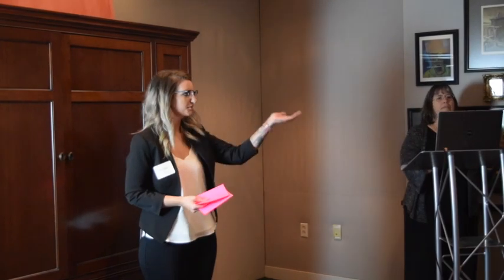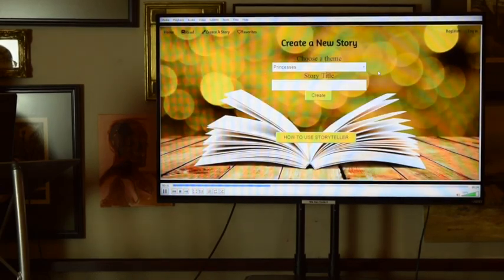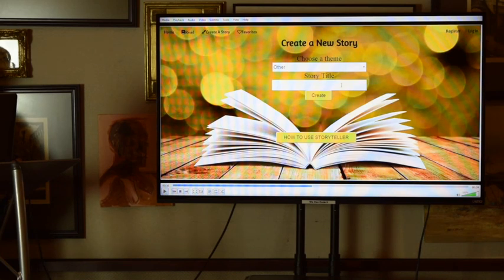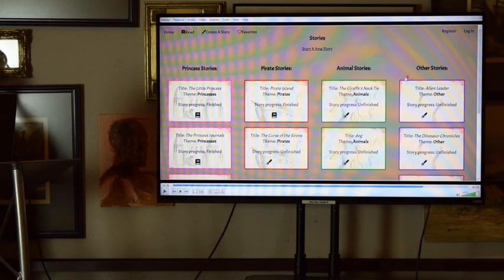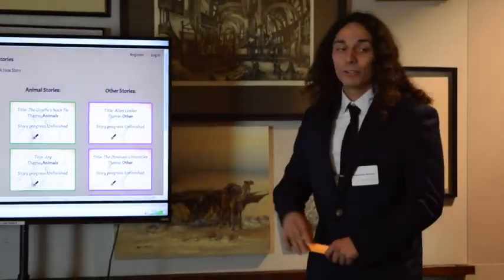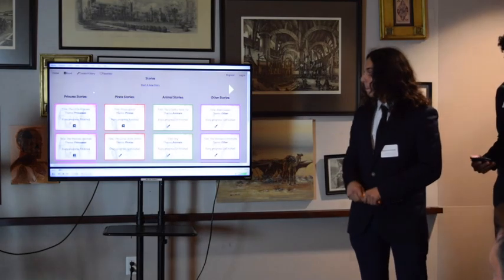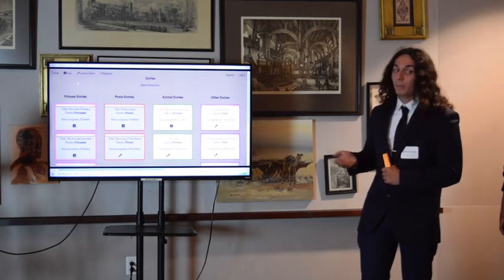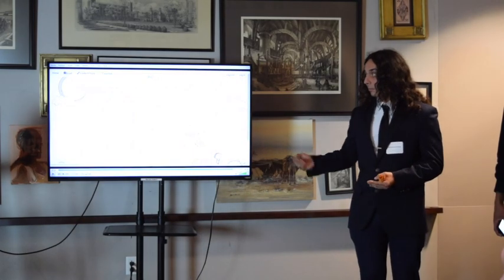Coding Bootcamp Final Project: StoryTeller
StoryTeller is an application aiming to instill a love of fiction writing in children. Users can create, contribute to, and read stories designed for their age group in categories meant to appeal to their interests.